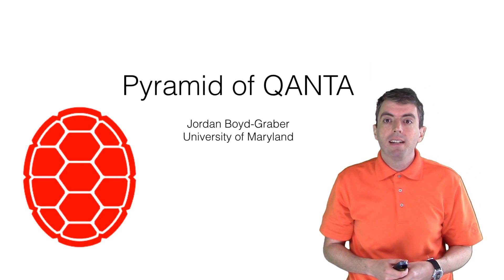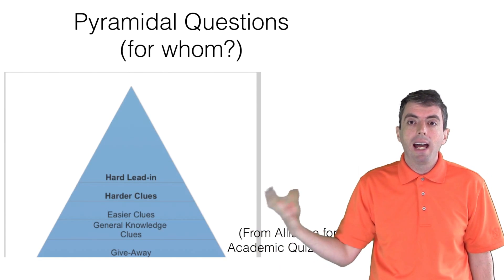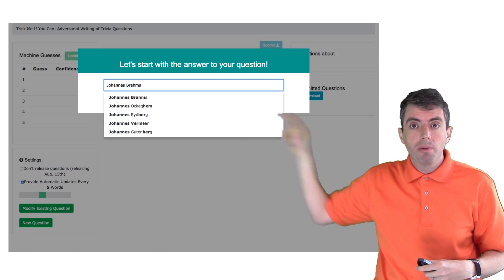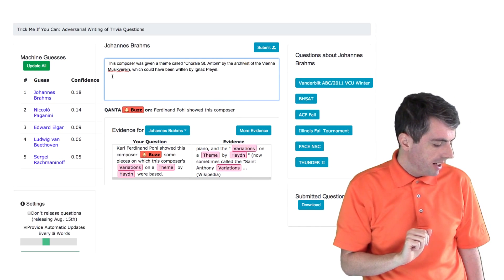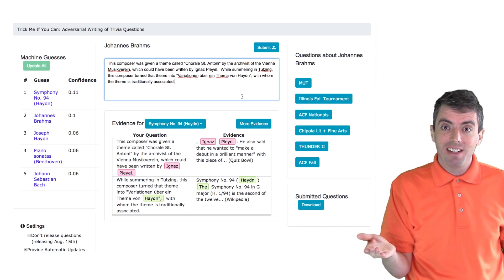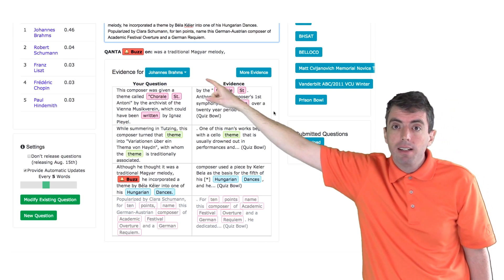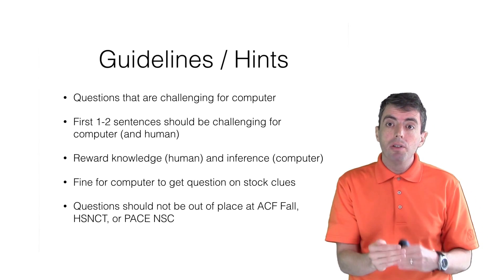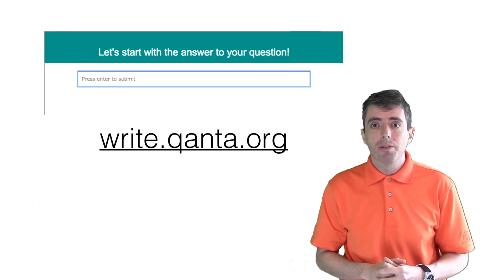Pyramid of QANTA: Making AI Stronger by Writing Quiz Bowl Questions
Our competition is over!  But you can still write questions using the interface, and that will help us build a useful dataset for artificial intelligence research.